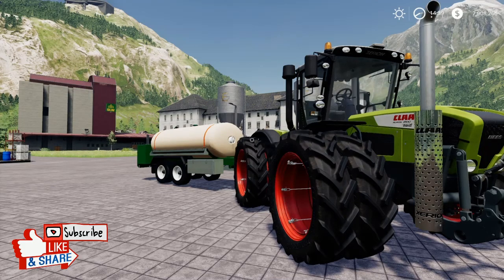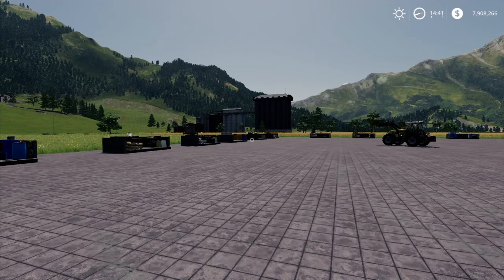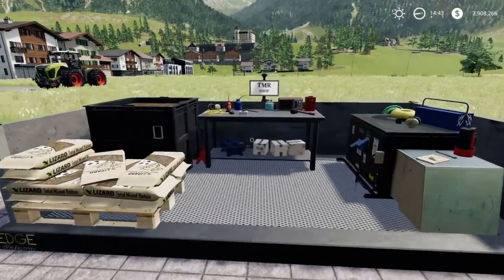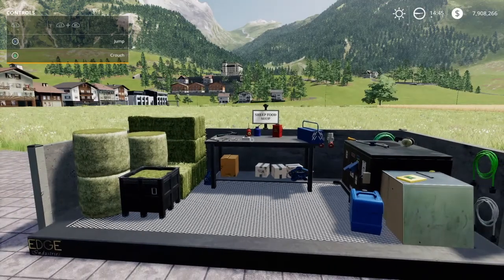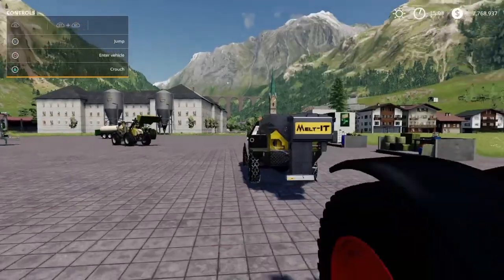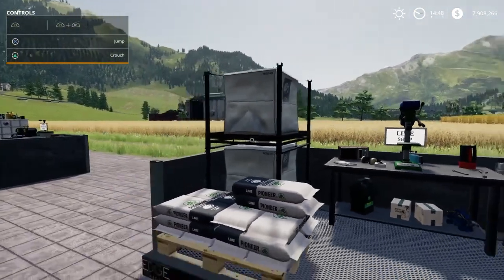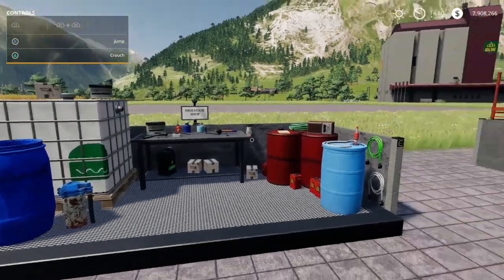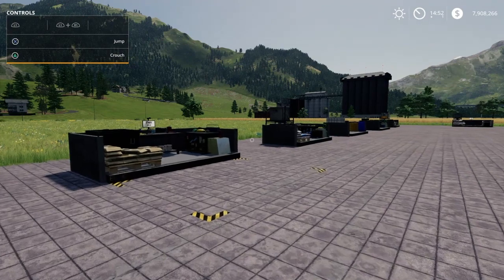FS19 Mod Test - Buy Everything Shop - Farming Simulator 19 - PS4.buy everything mod*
Test of the All The Shop Bundle by Edge Gaming.
Some difference in prices on the different shops compared to ingame prices.
Shops available:
 Chicken Food, Digestate, Herbicide, Horse Food, Lime, Liquid Fertilizer, Manure, Pig Food, Salt, Seed, Sheep Food, Slurry, Solid Fertilizer, Total Mixed Rations, Water.
Also there is a All in One Version for those who dont have room for all of them.

Check also out 2 other test videos at the end of this video ( link to video)

Giants Software.